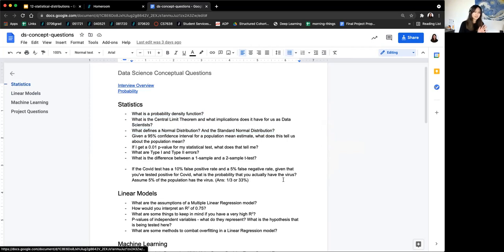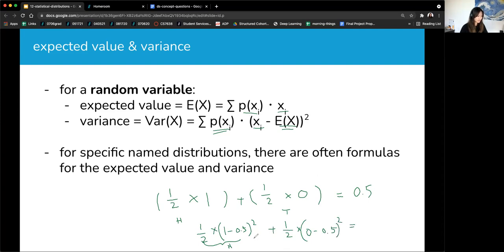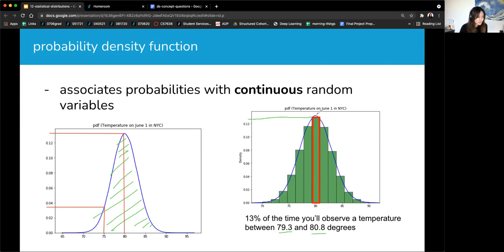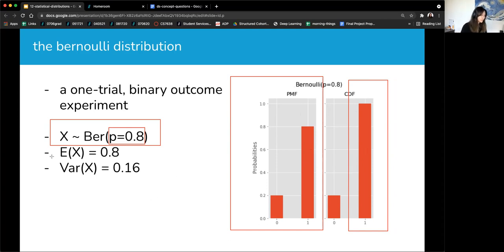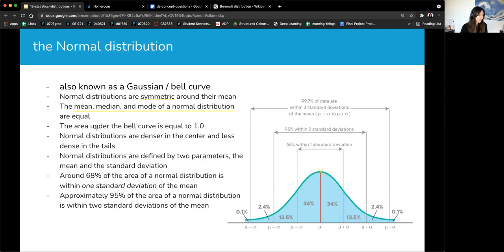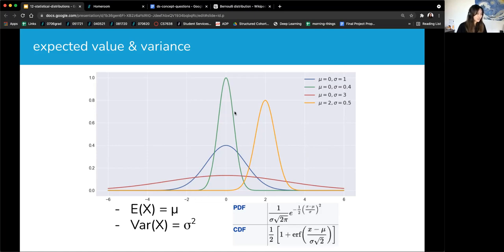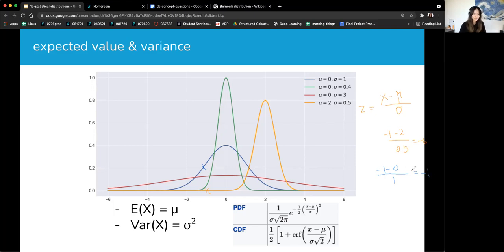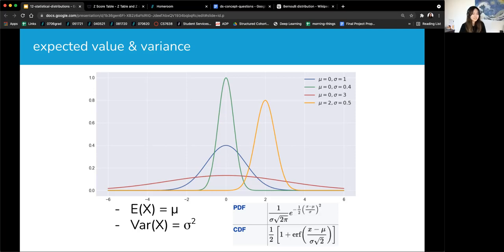Topic 12: Statistical Distributions